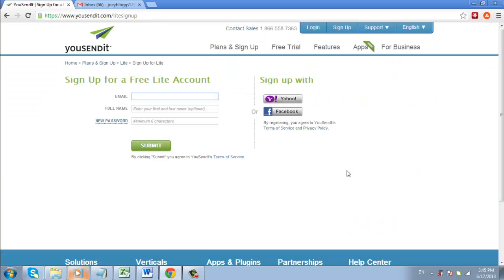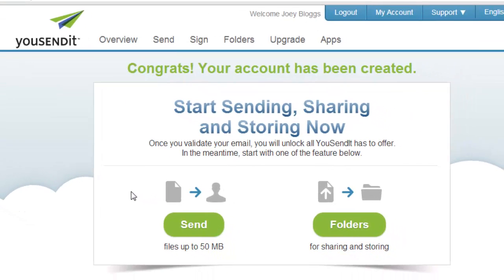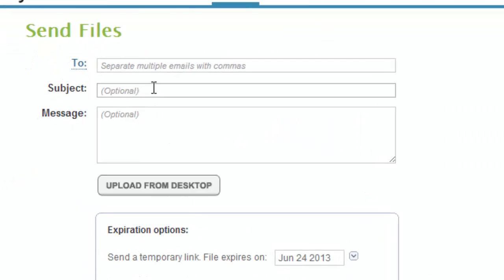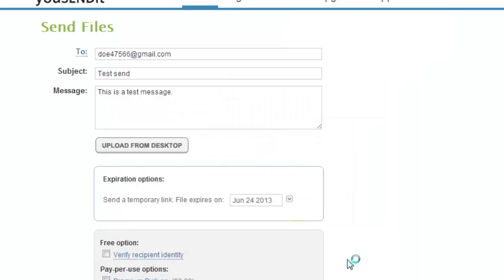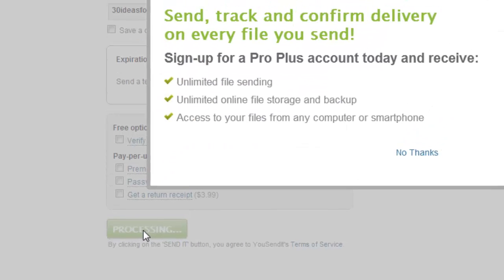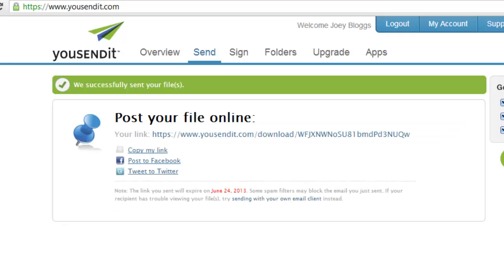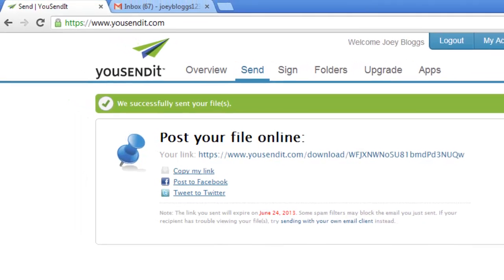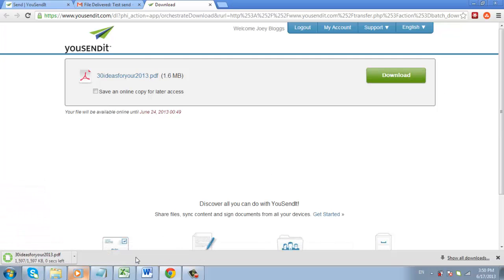Full YouSendIt Review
This tutorial is going to give you a rundown of YouSendIt.

In this tutorial you are going to learn how to use YouSendIt and find out how useful the service might be for you.

Step # 1 -- Creating an Account

Before you are using YouSendIt you are going to need to sign up for the service. and on the page that loads scroll down and click the "Start sharing" button. Once you have done this you need to click "Submit"

Step # 2 -- Starting to Send a File

You will be redirected to a page that confirms that you have been signed up successfully. Here we are going to learn how to send a file so we will click that button. You will be taken to a form which you need to fill out, enter the email address of the friend you want to send the file to, choose a subject and a message. Click the "Upload from Desktop" option, select the file from your computer and click "Open".

Step # 3 -- Sending the File

You can ignore the area that says "Expiration options", unless you want the file to expire at some point. When you are ready to send the file click "Send it". In the dialog box that appears click "No thanks". The "Send it" button will now read "Processing" and after a moment a new page will load informing you that the file is being sent.

Step # 4 -- Testing the Sending

Now we are going to open the email account that we sent the file to to ensure that the file can be accessed. As you can see we have got an email here with the information we just input, click on it. Within the email click on the link to the file and on the page that loads click "Download".

The file will download to the computer and that completes the process. You have just learned about the free part of the service available from YouSendIt.com.